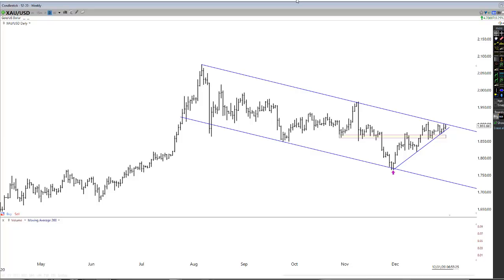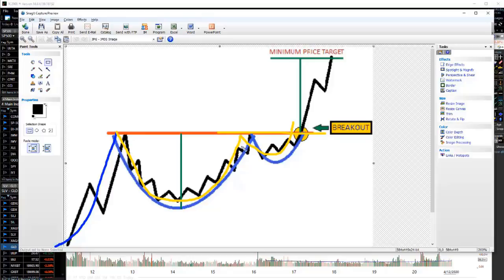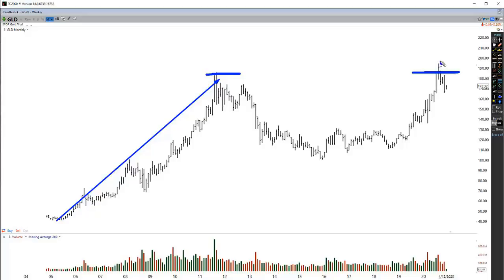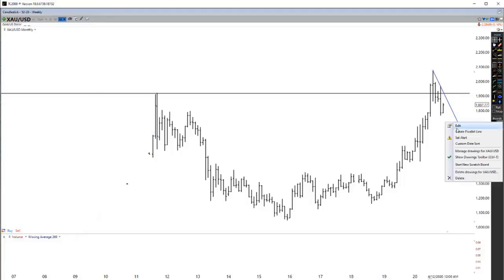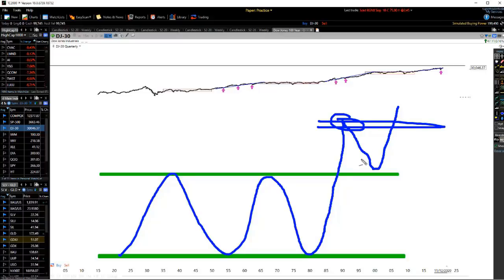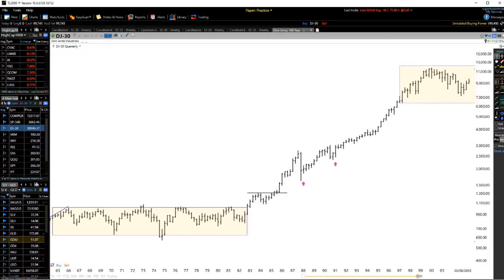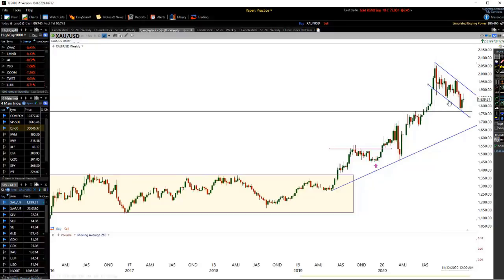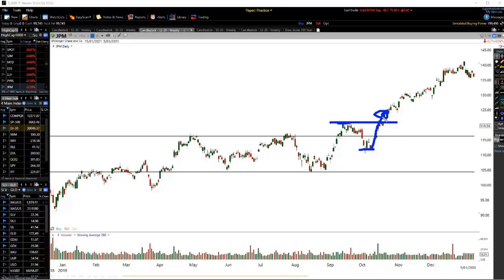GOLD AND SILVER - BIG MOVE COMING | GDX and Gold Mining Stocks Could Be Massive